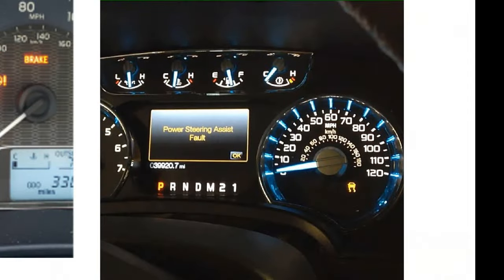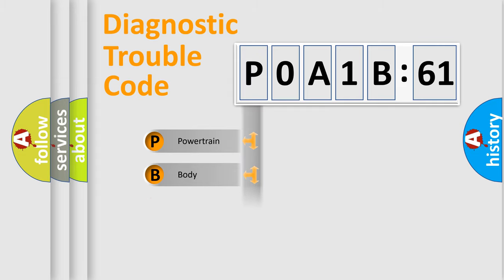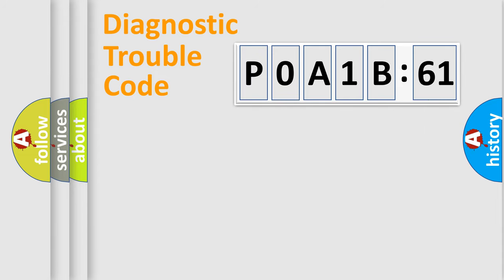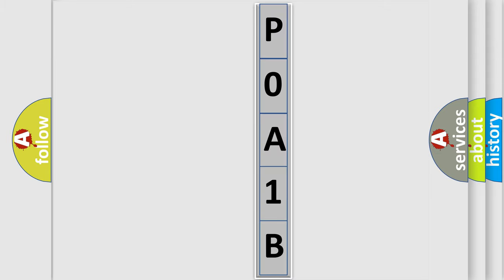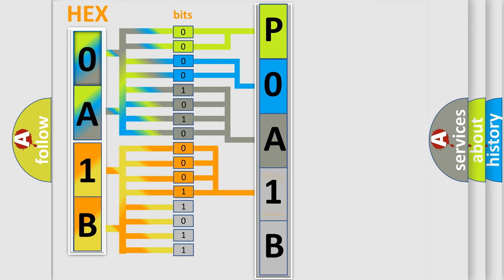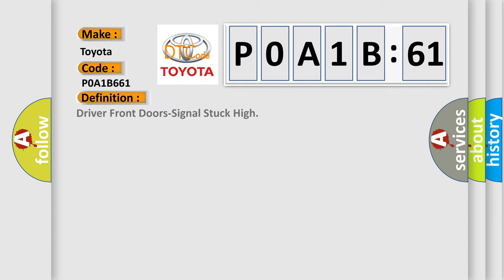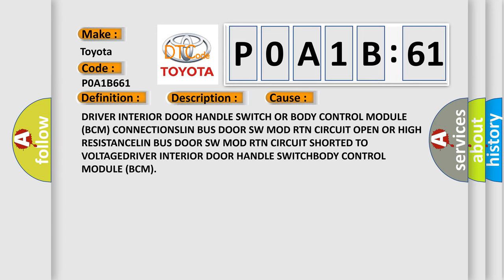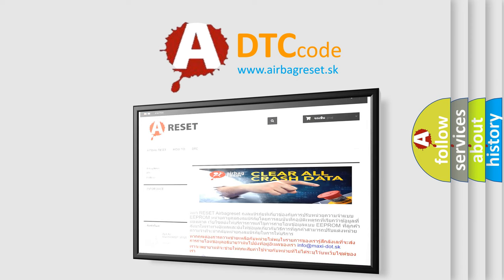DTC Toyota P0A1B-661 Short Explanation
Contents:
0:21 Basic DTC analysis according to OBD2 protocol standard.
1:48 Insight into programming
2:58 A diagnostically understandable description of the Diagnostic Trouble Code
3:05 Basic error definition

Make:
Toyota
Code:
P0A1B 661
Definition:
Driver Front Doors-Signal Stuck High
Description:
When a Door Lock or Unlock Switch is activated, a hardwired output is sent to the Body Control Module (BCM). When the BCM receives a door lock or unlock request, the BCM activates an integral Door Lock or Unlock Relay and provides voltage to the requested Door Lock or Unlock Motor(s), integral to the Driver and Passenger Door Latches, through the Door Lock Driver circuit or Door Unlock Driver circuit.
Cause:
DRIVER INTERIOR DOOR HANDLE SWITCH OR BODY CONTROL MODULE (BCM) CONNECTIONSLIN BUS DOOR SW MOD RTN CIRCUIT OPEN OR HIGH RESISTANCELIN BUS DOOR SW MOD RTN CIRCUIT SHORTED TO VOLTAGEDRIVER INTERIOR DOOR HANDLE SWITCHBODY CONTROL MODULE (BCM)